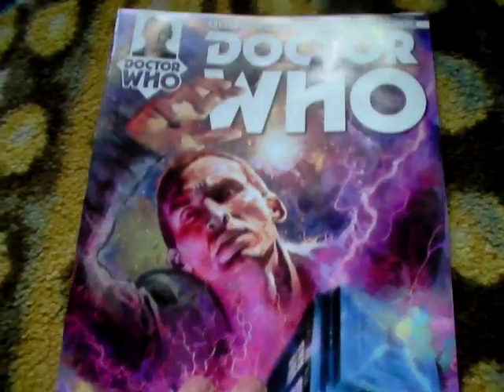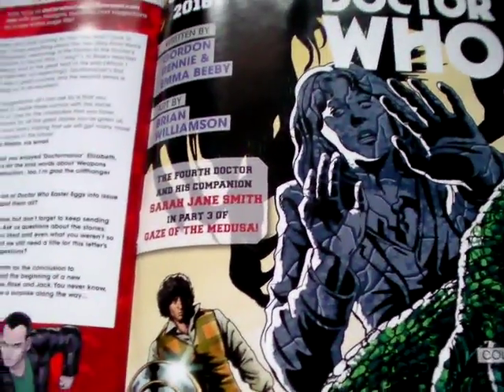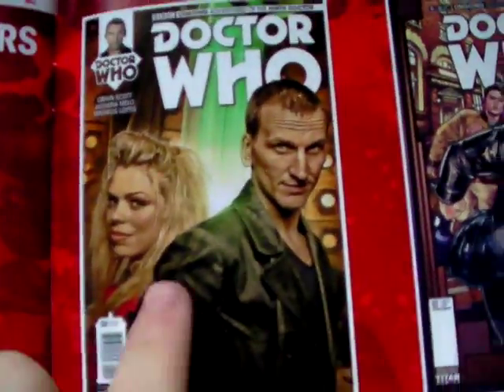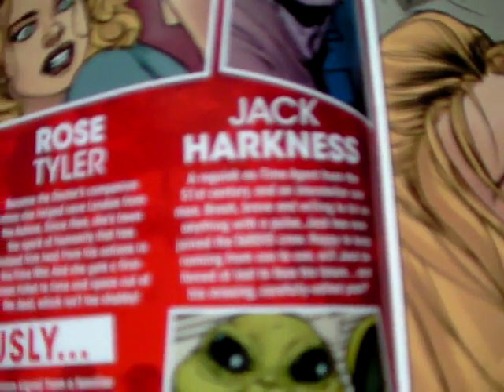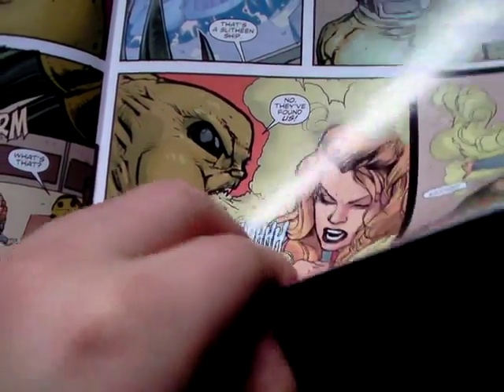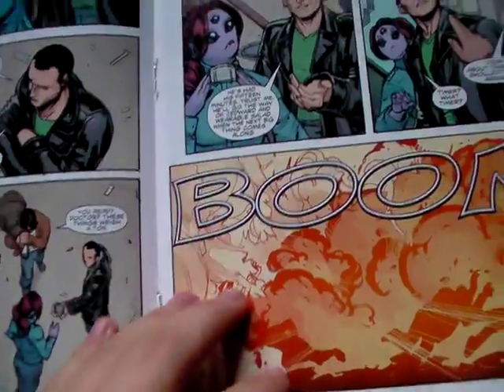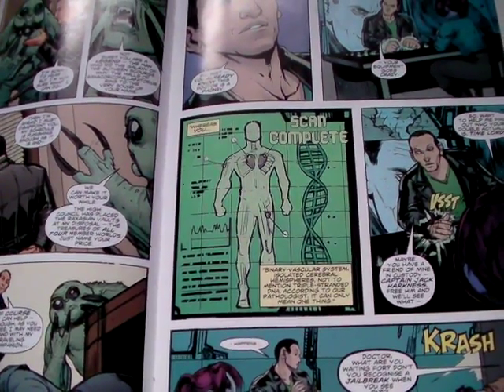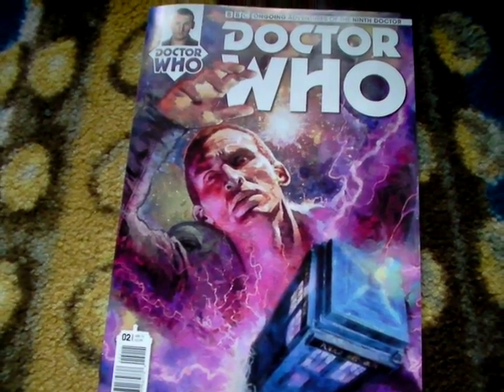doctor who comic book 9th doctor issue 2 review